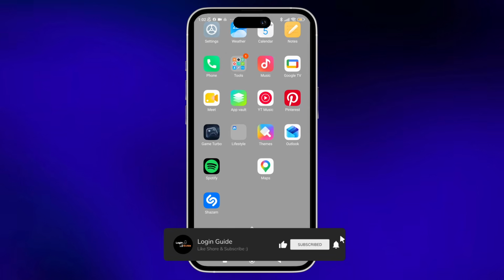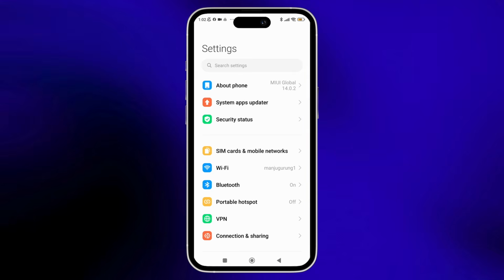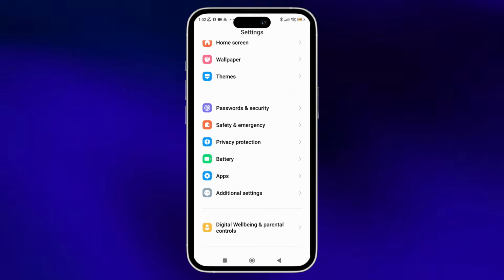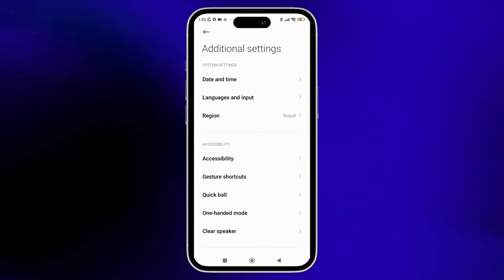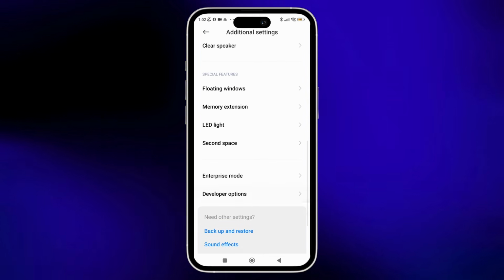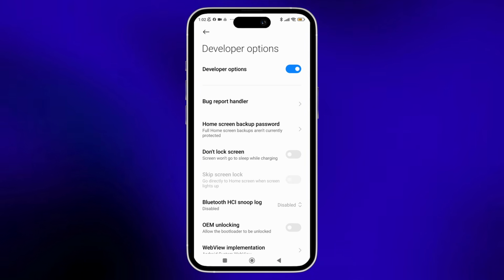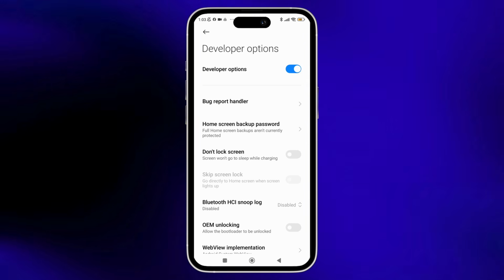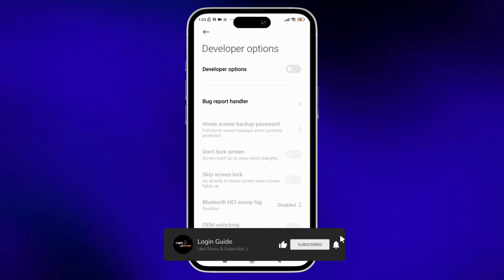How to Disable Developer Options on Android 2026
Want to turn off Developer Options on your Android phone? 📱⚙️ This step-by-step 2026 guide will show you how to disable Developer Options on Android and hide advanced developer settings from your device.

What You’ll Learn in This Video:

How to disable Developer Options on Android
How to turn off Developer Mode in Android Settings
How to disable USB debugging
What happens when you turn off Developer Options
Tips for keeping your Android device settings secure

Whether you enabled Developer Options for USB debugging, testing, or advanced settings, this tutorial will walk you through the process of turning it off on your Android device.

📌 Chapters:
⏱ 0:00 - Introduction
⏱ 0:10 - How to Disable Developer Options on Android 2026